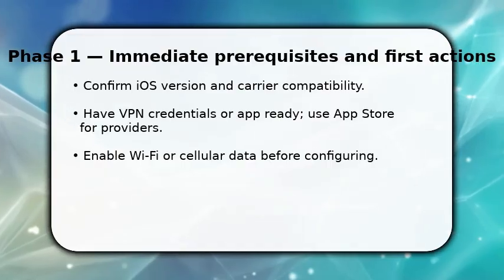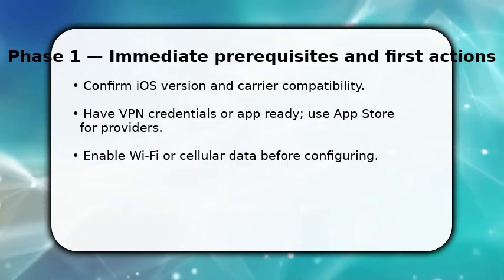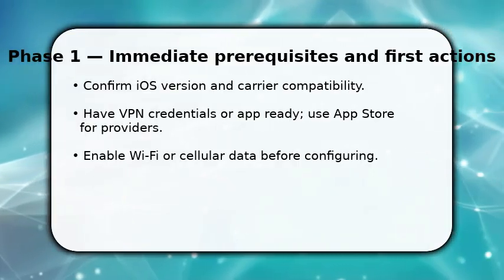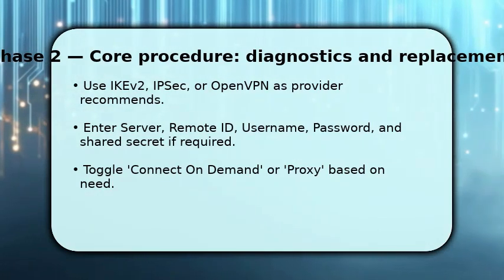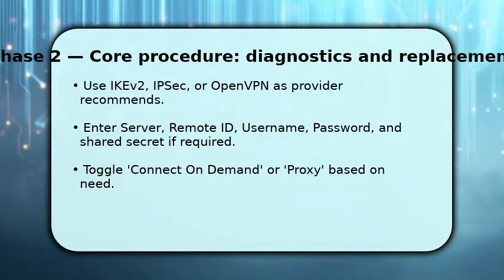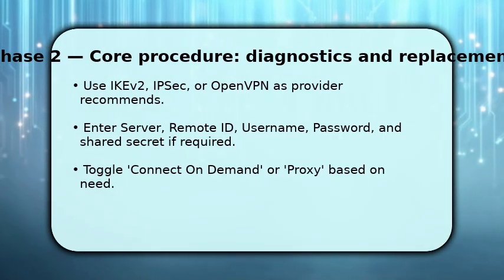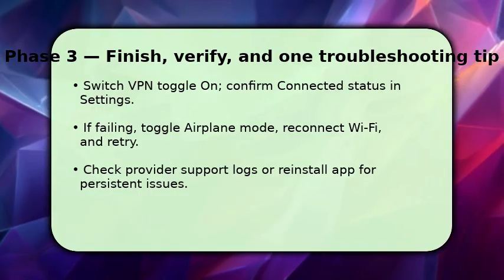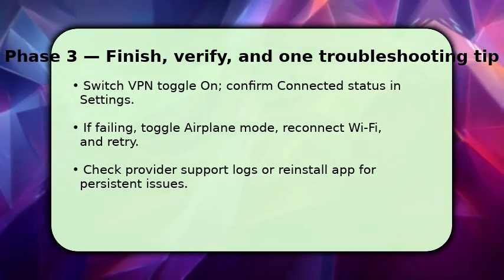How to Activate Vpn on Iphone (easy Method)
How to Activate Vpn on Iphone (easy Method) | 🔒 Surfshark VPN Deal — Stay private and secure. $1.99/mo + 3 Months Free ▸

Discover the straightforward steps to enable VPN on your iPhone. This video guides you through selecting a reliable service, installing necessary apps from the App Store, and configuring settings for secure browsing privacy.